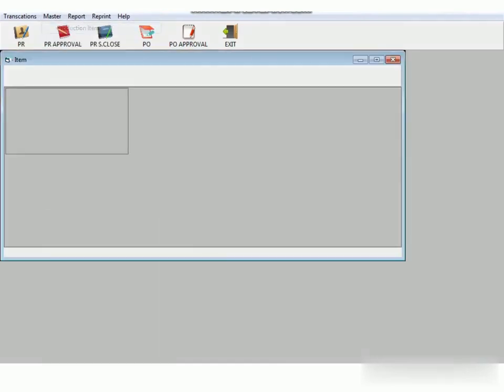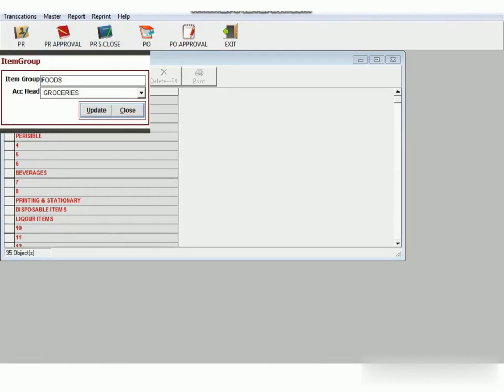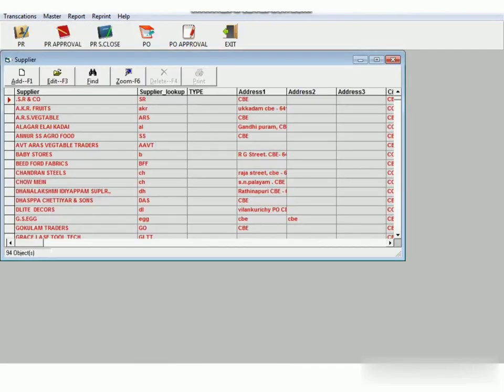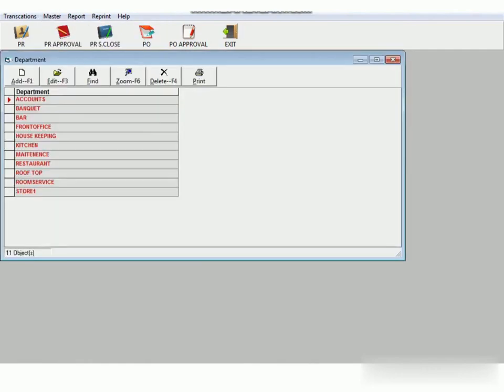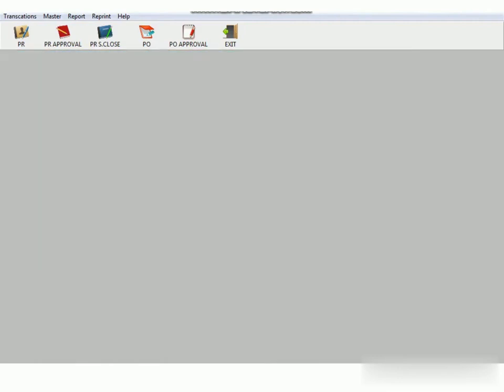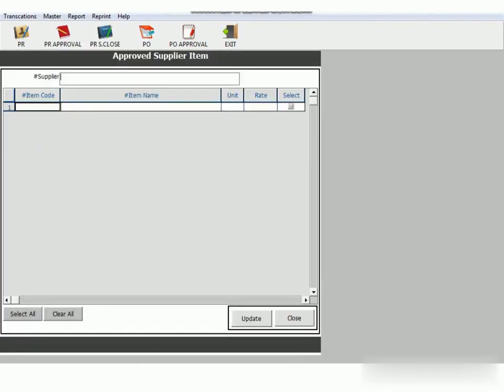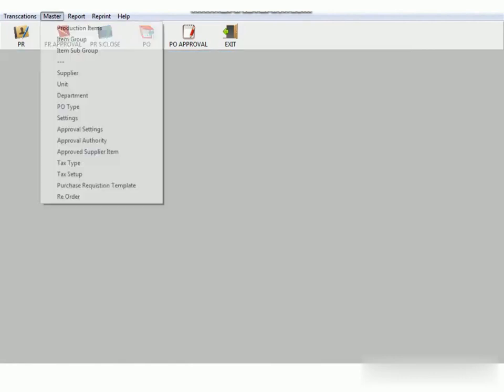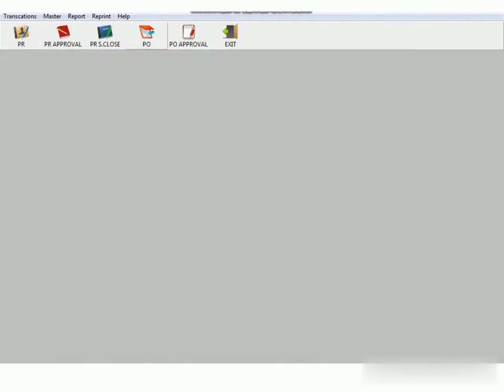Microgenn Purchase master -Tutorial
This tutorial will help you  how to enter Purchase master